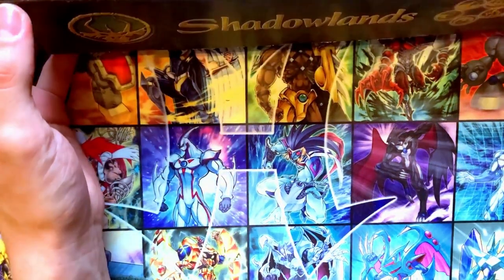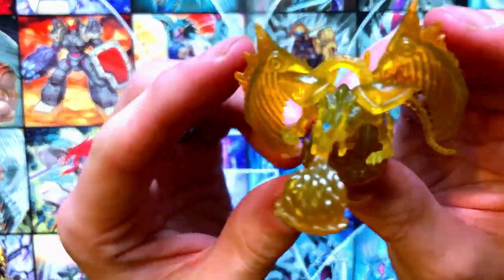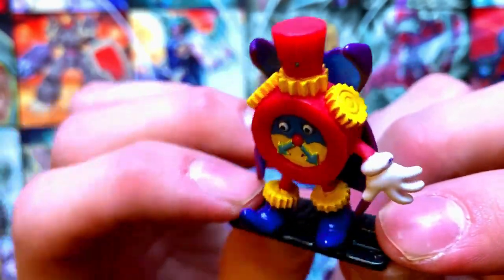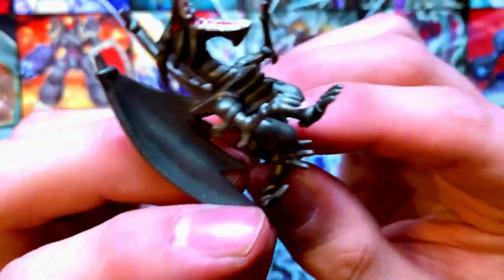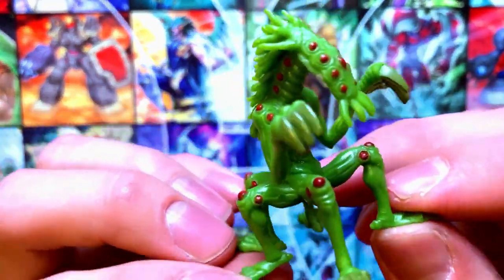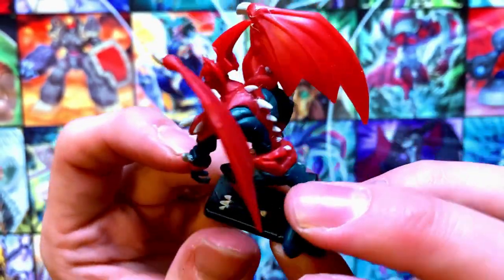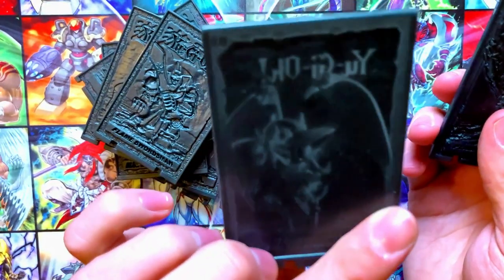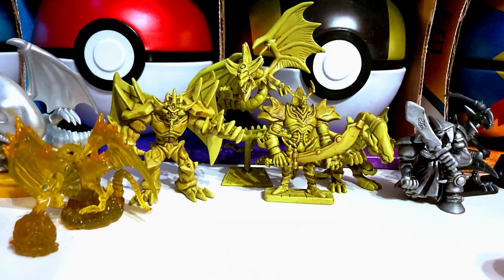Yugioh Mini Figures Parcel Opening! Old School Toys, Did You Collect Any Of These?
Alright there, today we'll be opening a parcel. Bought these of the internet and thought it'll be cool to show my views these old vintage toys. If you know anything about them, let me know. I've seen a few of these at all sort of crazy prices.

If you are new here, I'm a geek who loves anime, gaming and anything that places me in a fantasy world. If they have spikey hair, I'm up for it!
What you can expect to see on my channel are reviews of products and where you can buy them yourself. I'll always make sure I can find somewhere for you. This can be a little tricky depending on where you are from, but I'll still try my best.
If you're into Funko POP I'll make videos on where to find the event pops or shops exclusives.
Can expect to see pack openings on Yugioh & Digimon products too.